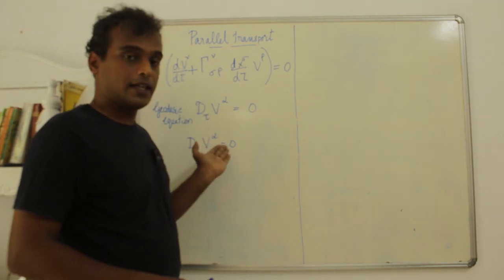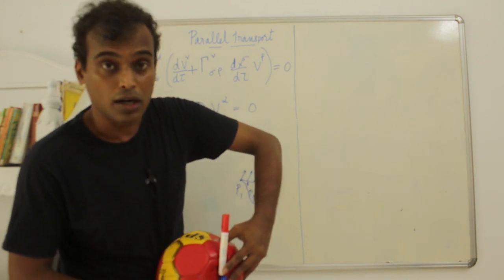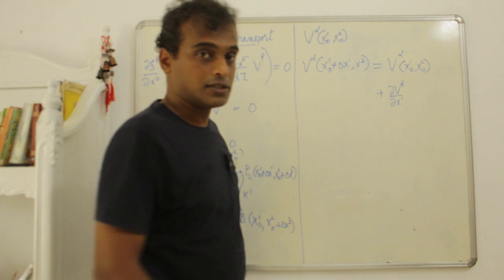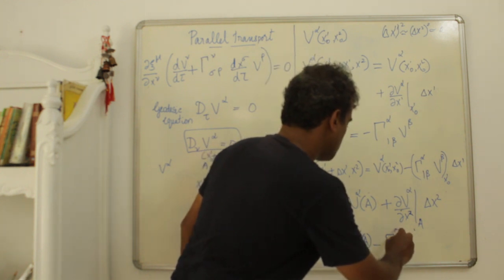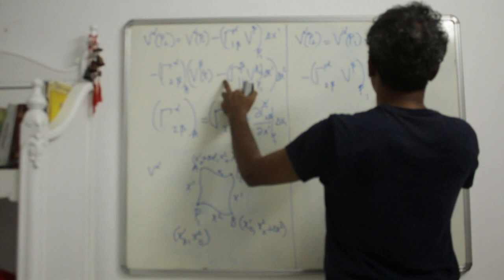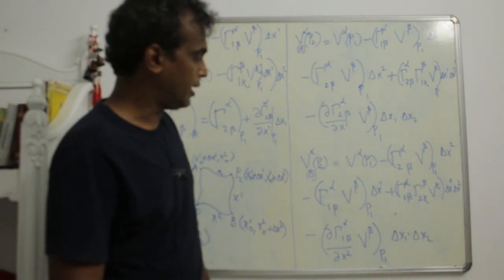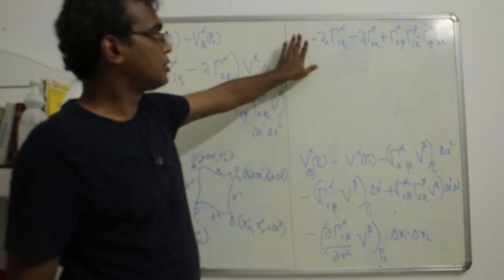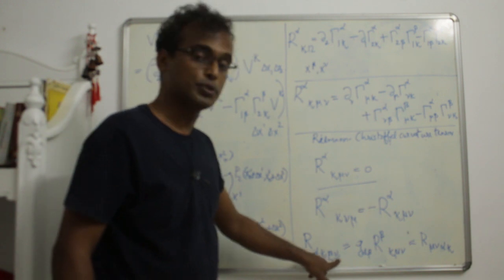Curvature Tensor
General Relativity, Union Christian College Aluva, Mahatma Gandhi University